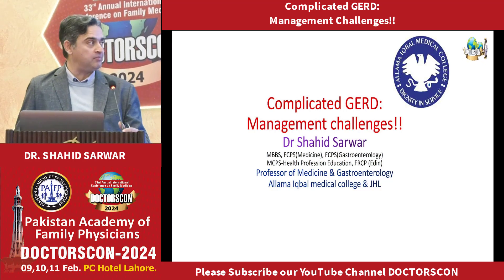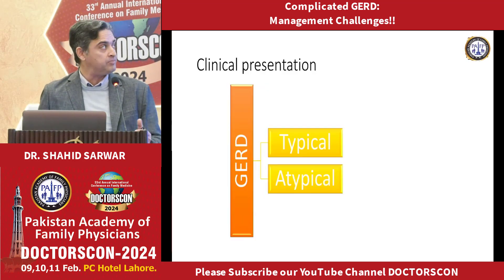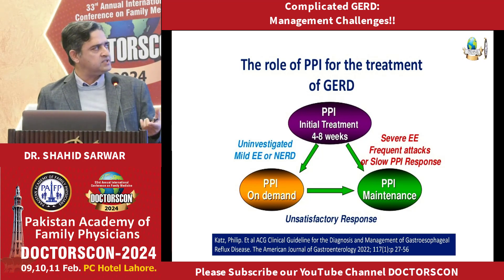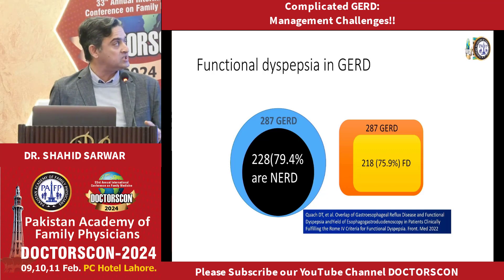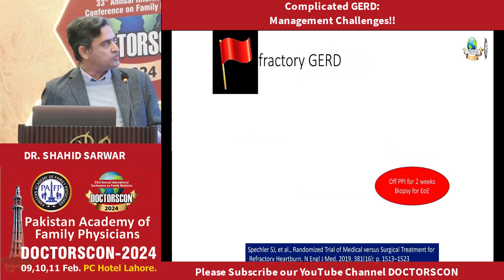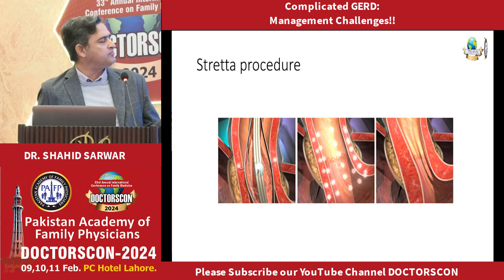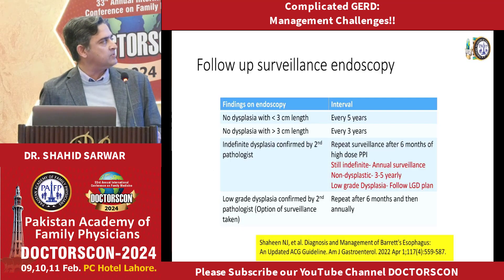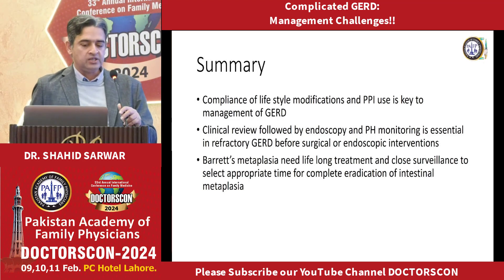Complicated GERD: Management Challenges!! by DR. SHAHID SARWAR